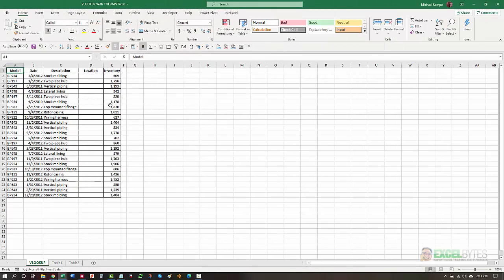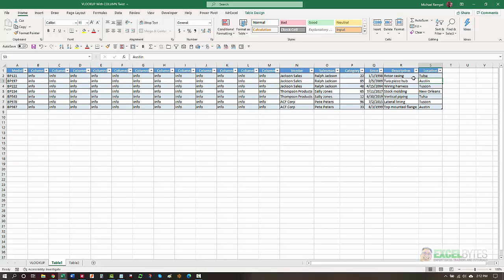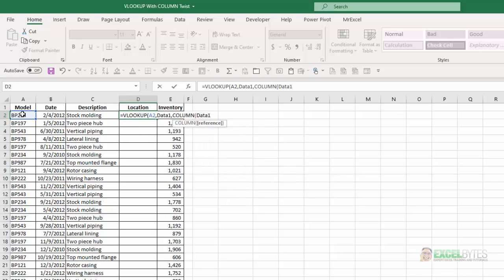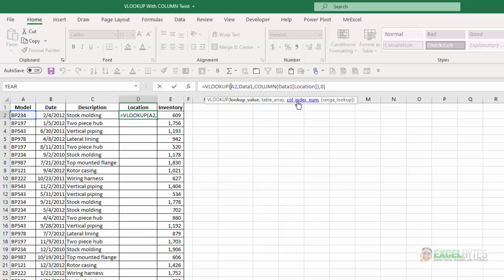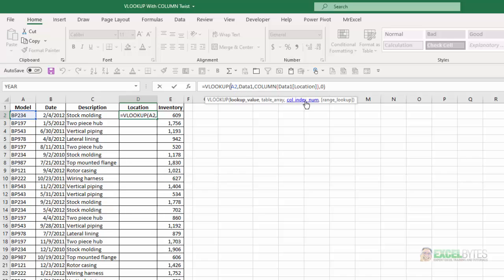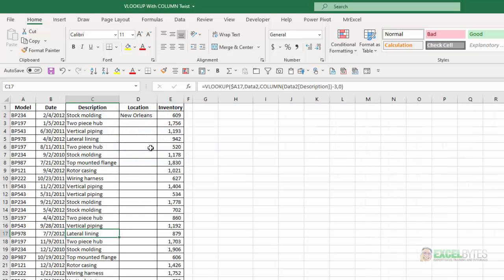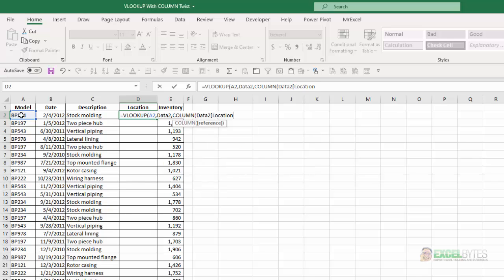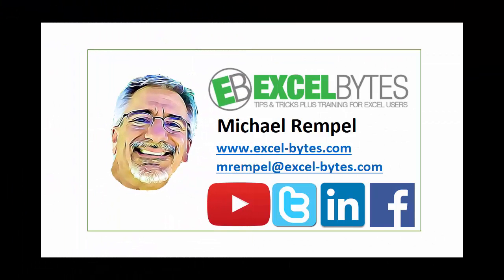A Simple Trick To Determine The Column Number In A VLOOKUP Formula In Excel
In this tutorial we are going to look at a simple and easy way to determine the column number argument for a VLOOKUP formula without having to count your columns. This works well especially if you have a very large table with lots and lots of columns.

I learned this trick from Alan Murray from Computergaga.com. You can find his tutorial on this topic here: